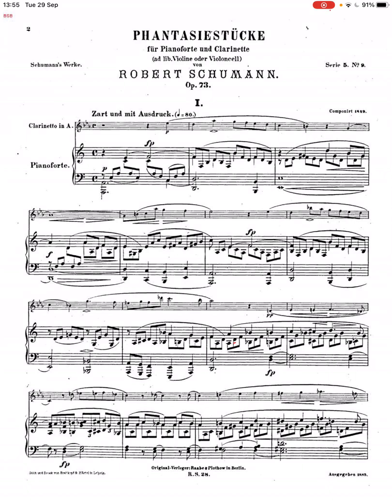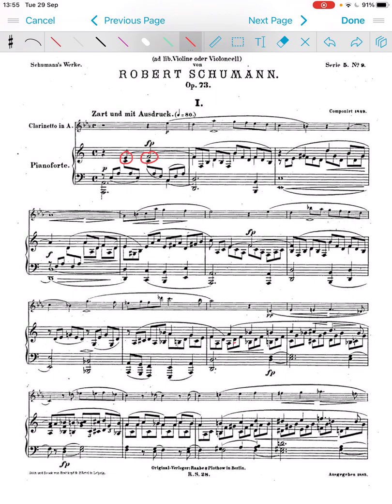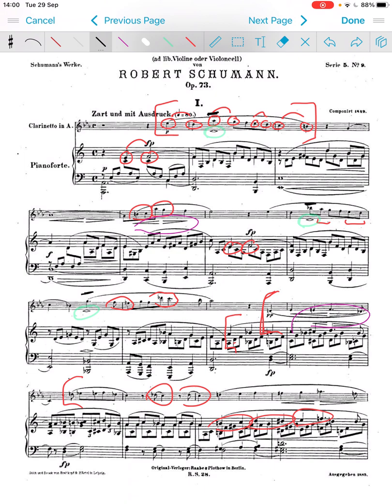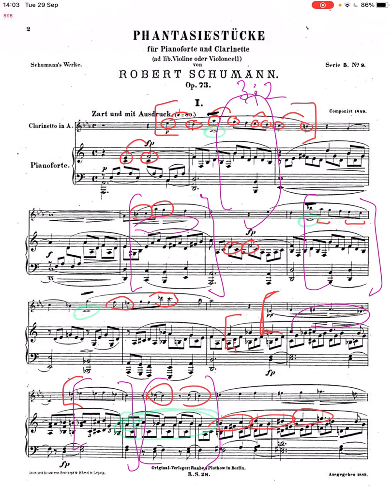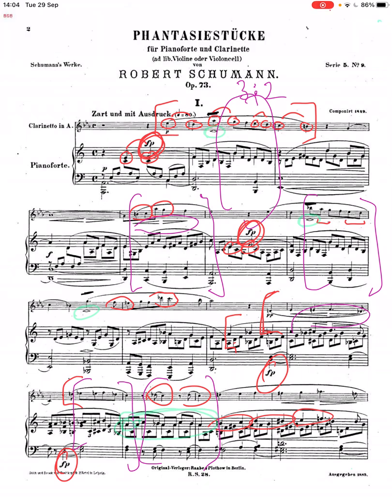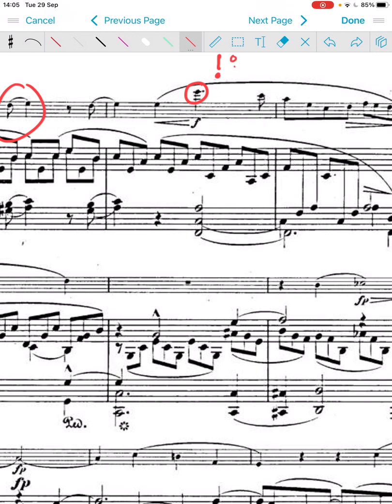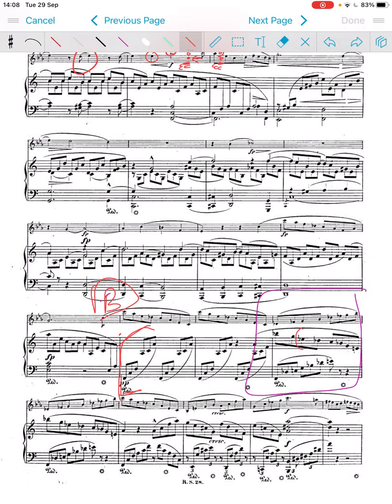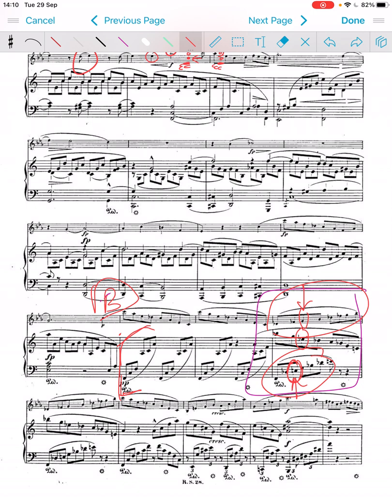Exploring Robert Schumann’s Fantasiestücke for clarinet & piano Op.73 Movement One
I take a look at some of the important elements in the first movement. This is a very personal guide looking at what I have discovered over the years of study and performance of this masterwork. I am always happy to hear from you and learn what makes it special for you.